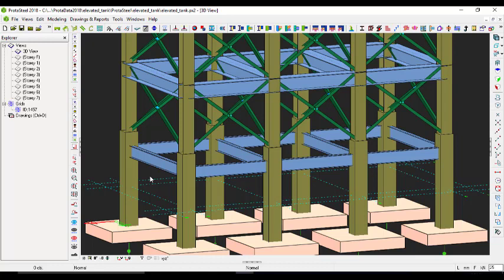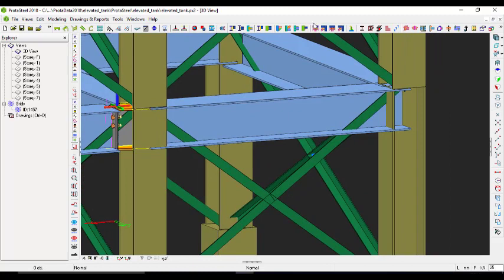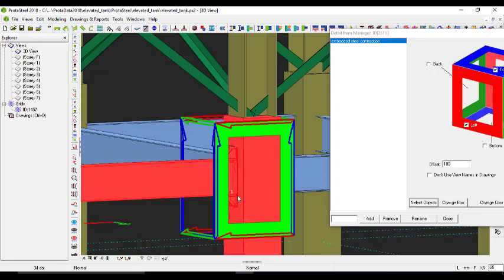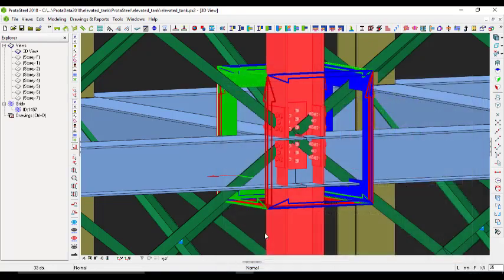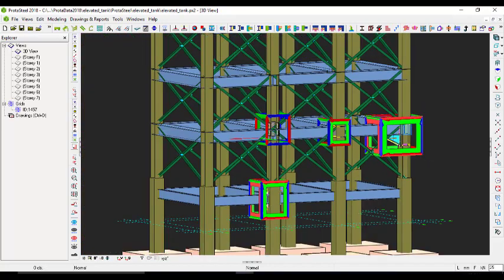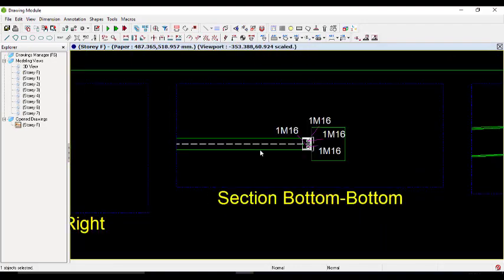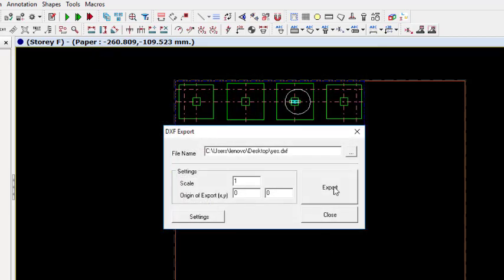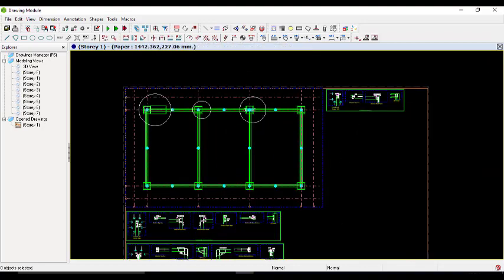Export ProtaSteel drawings to DXF. How to use the Detail item manager & create assembly drawing.